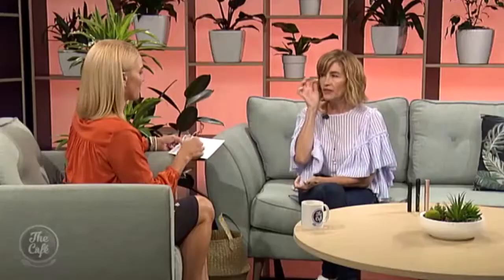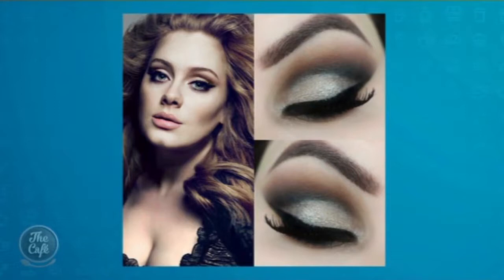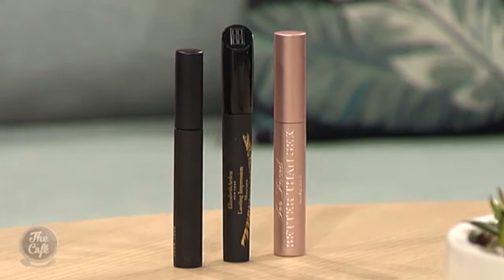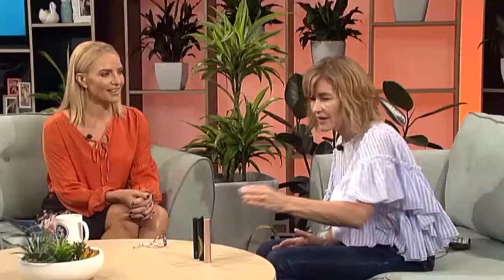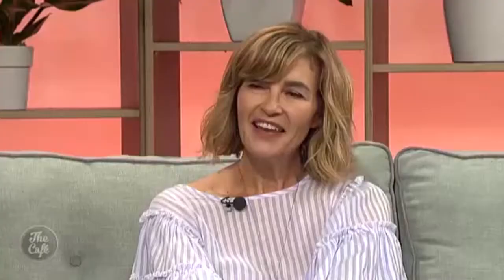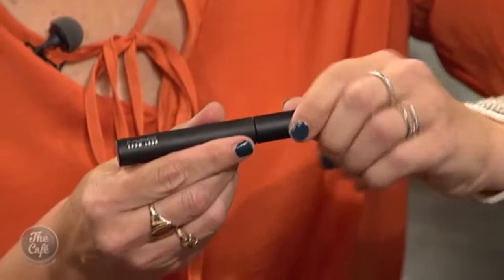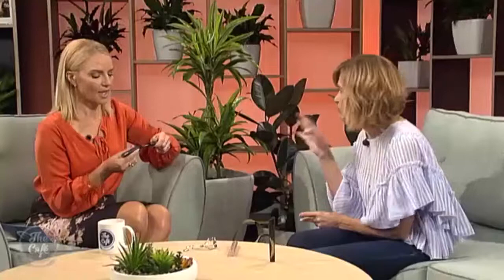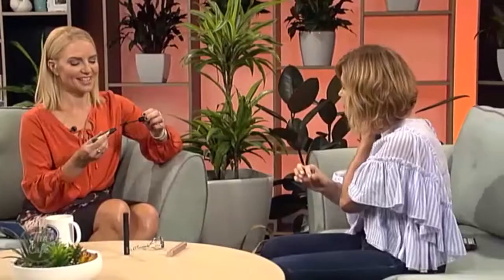BeautyEQ editor Trudi Brewer talks mascara with Mel Homer from TV3's The Cafe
Find out how to get the most from that every day beauty must have mascara.